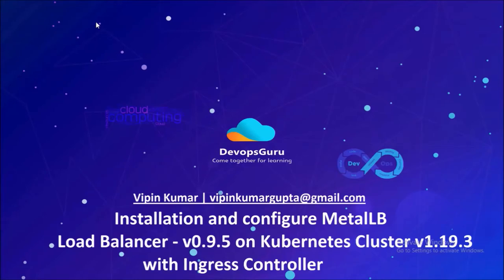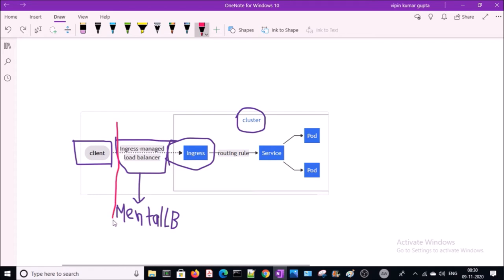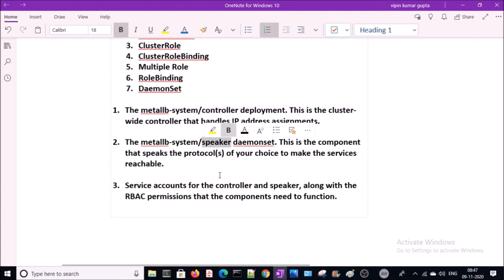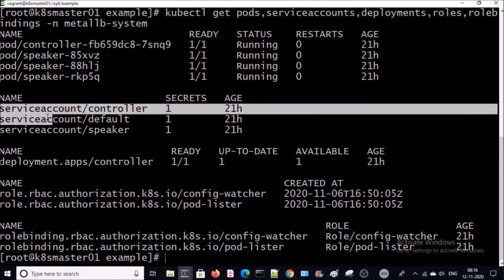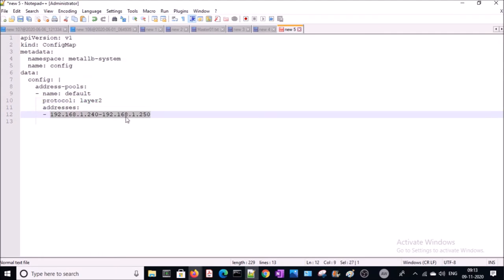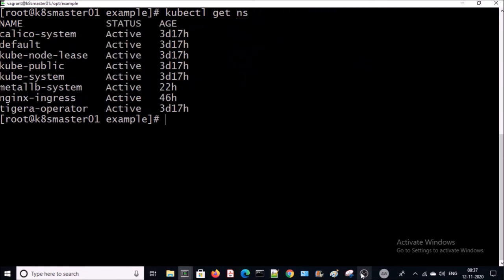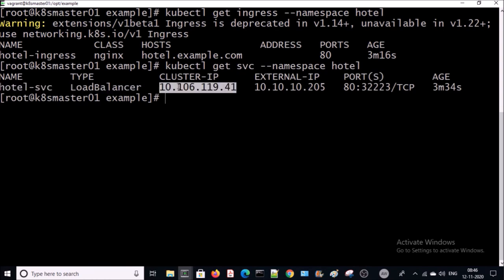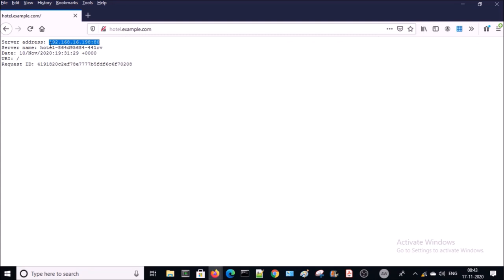How to setup Load Balancer on Kubernetes Cluster 1.19.3 & Integrated with Ingress Controller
MetalLB LB - v.0.9.5
Kubernetes Cluster 1.19.3
Ingress Controller v.1.9.0